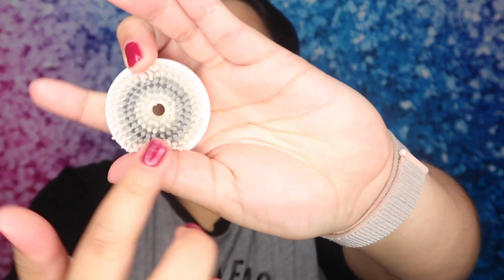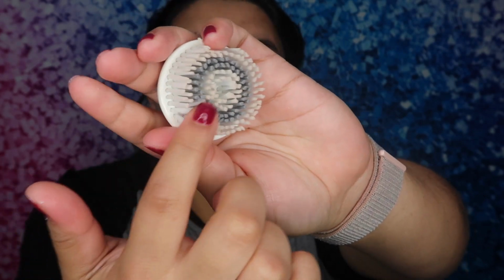How I Take Off My Makeup Routine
HEY BABEES! How we doing? So in today's video, I'll be showing you guys how i remove my makeup!

Products:
Clinique moisturizing lotion
Cetaphil daily facial cleanser
vasline lip therapy
dew it all eye cream
makeup remover cleansing towelettes
vanity planet cleaning brush
elf beauty shield